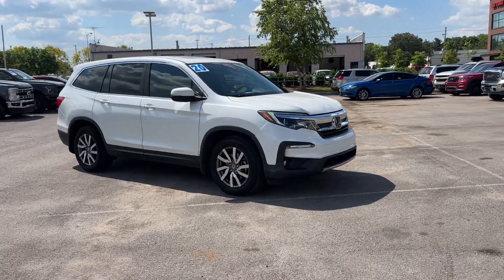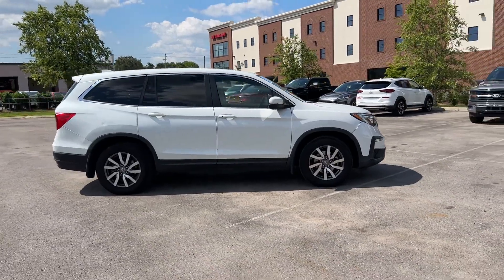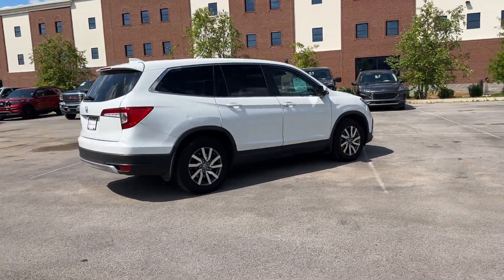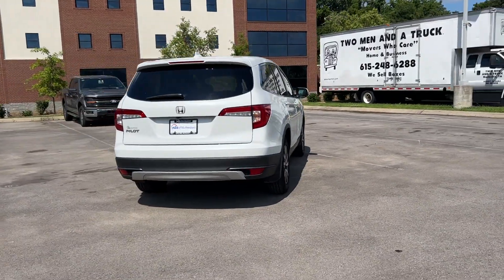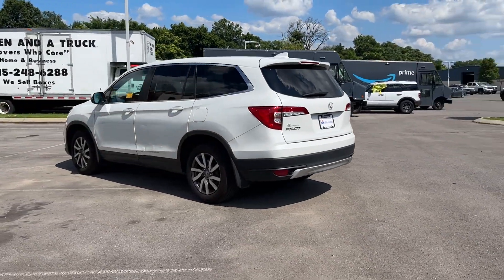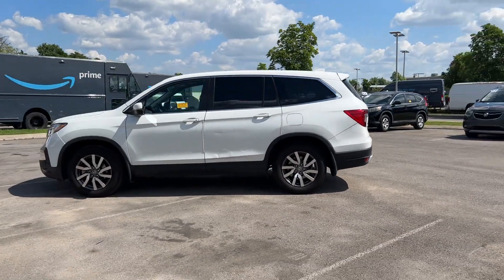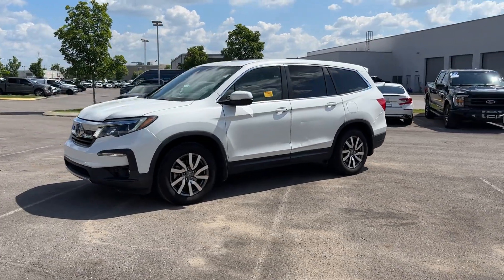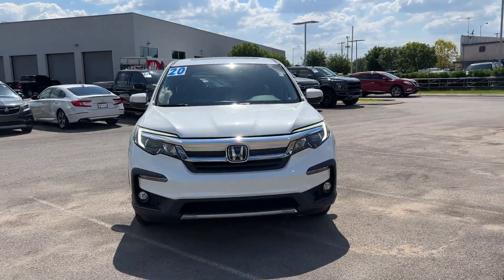2020 Honda Pilot EX-L Murfreesboro, Nashville, Cookeville, Clarksville, Chatanooga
2020 Honda Pilot EX-L 5FNYF5H59LB019909 Video